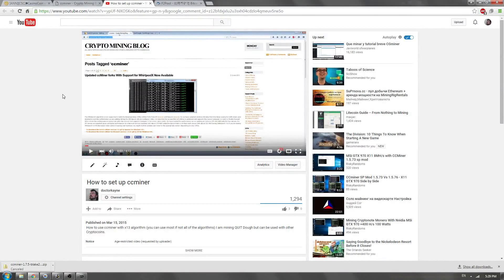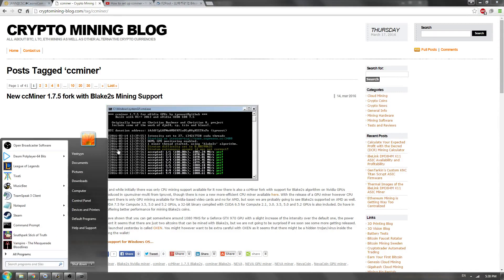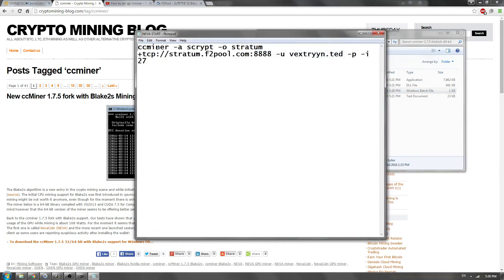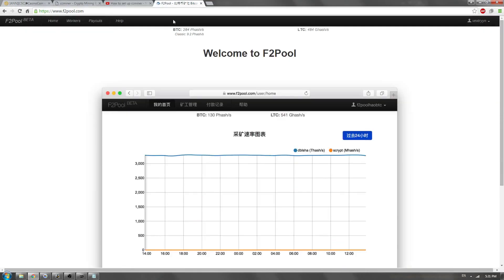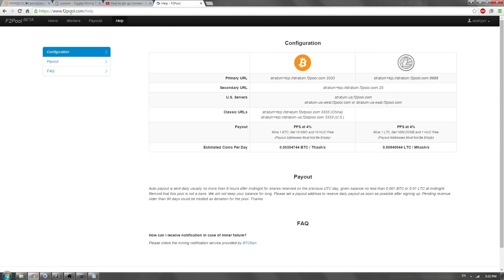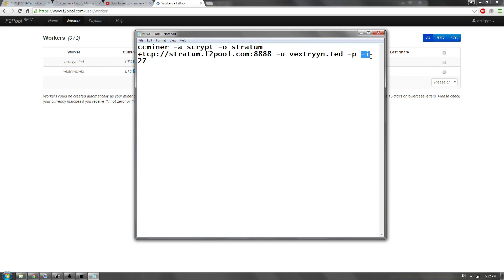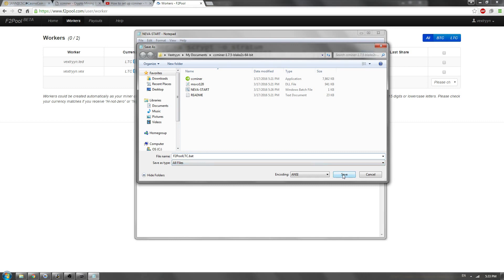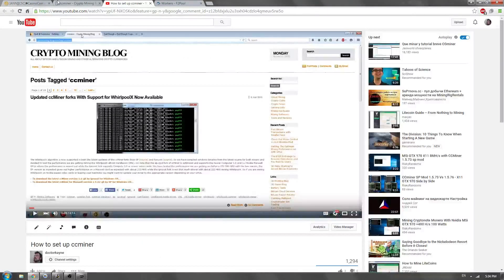How to set up CCminer again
I made another version of this video to address a comment in my previous video. most mining pools are set up the same but if you didnt know anything about F2Pool here it is.

BTC: 1PRVhoBaeP5zhKRjzXMYh9hpGJut4QeEDn
CSC:  CYAVYRUWQ7BJg1crngyKinMzCbtMNLeJU3
TIT: 1EQFkSk2xGJUZfqPN7nYomibuA15Sc4hbF